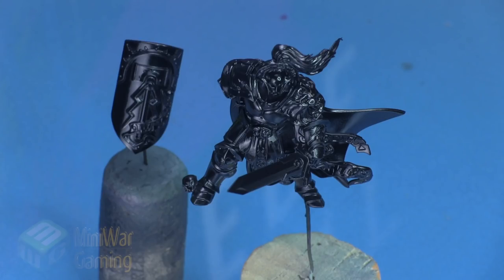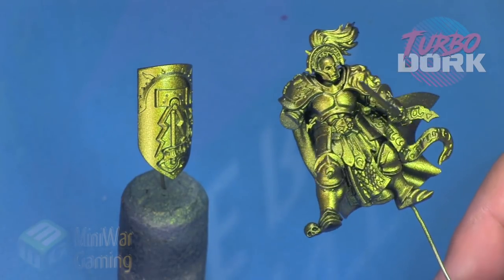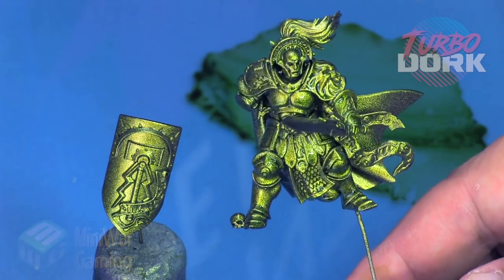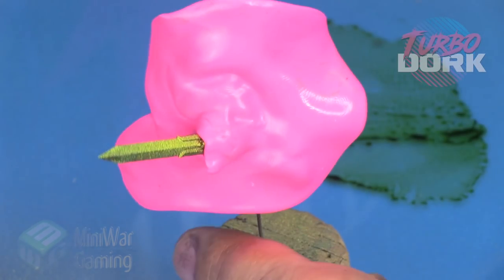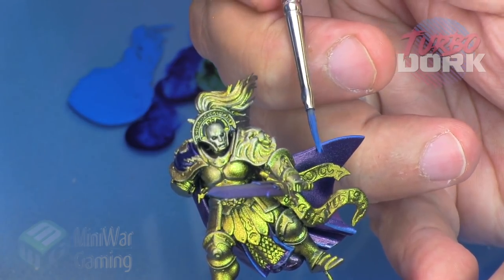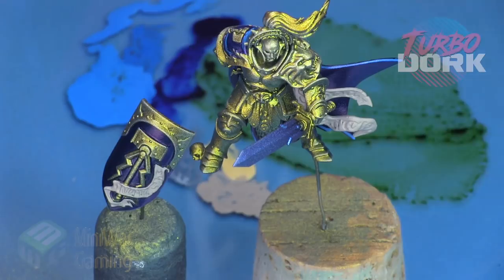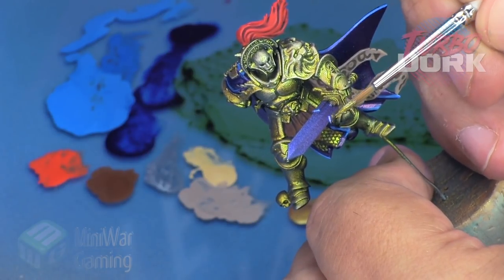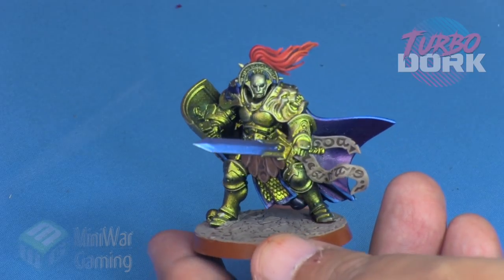Color Shift Stormcast Eternal!? - TurboDork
In this video We look  at the brand new paint line from TurboDork, lets take a look at the Colorshift paints and how they look on a Stormcast Eternal.